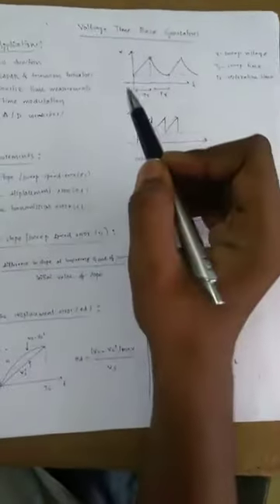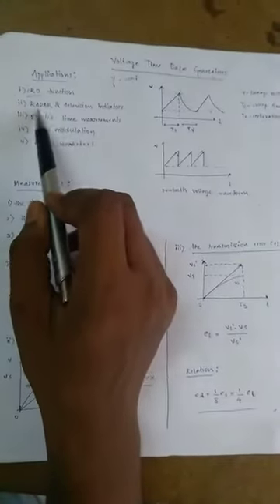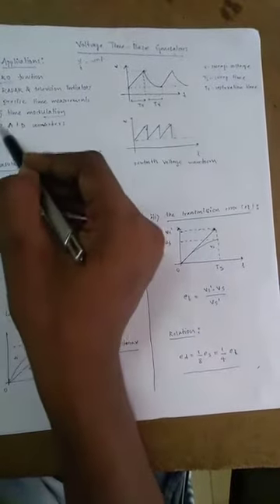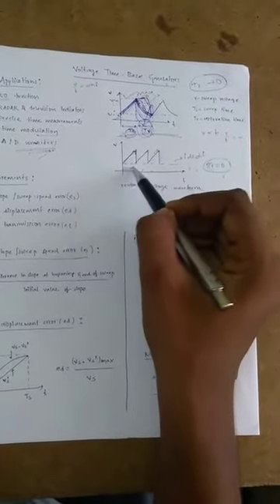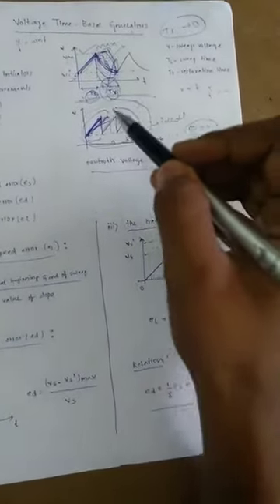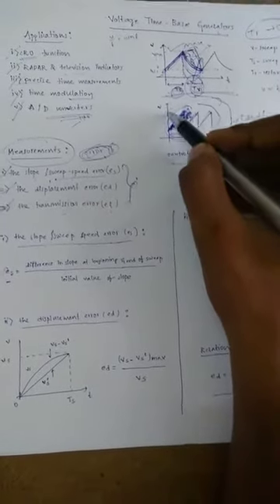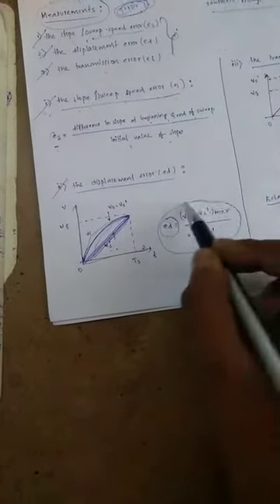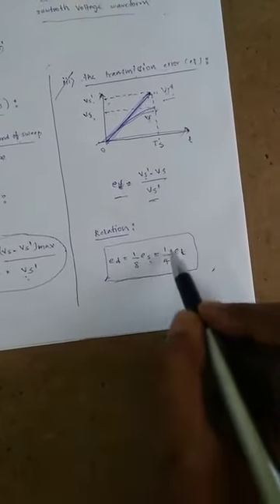DE-II Unit-2(1)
GPRS